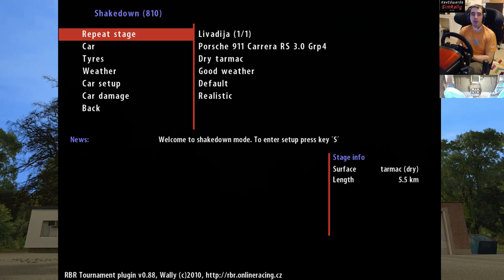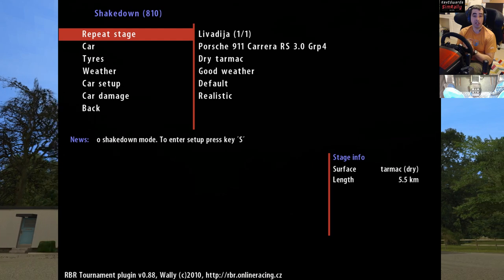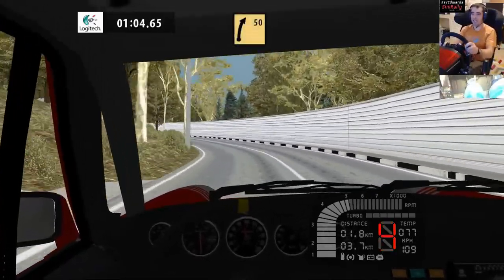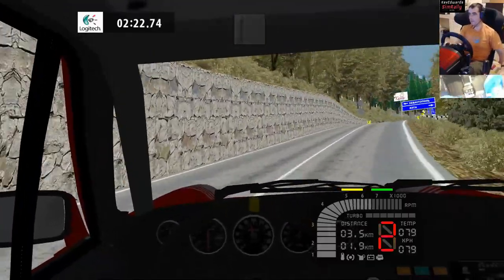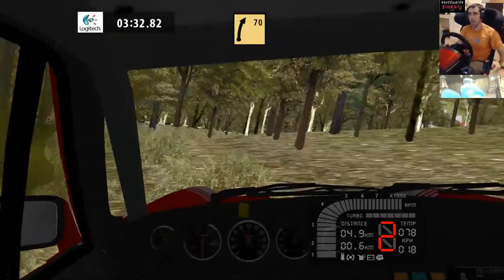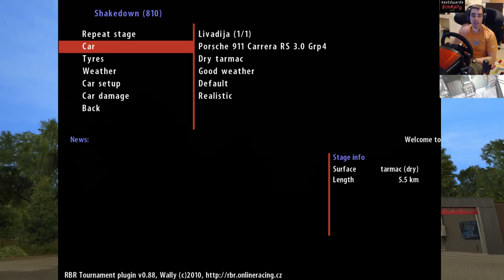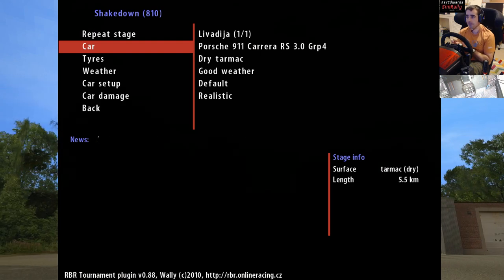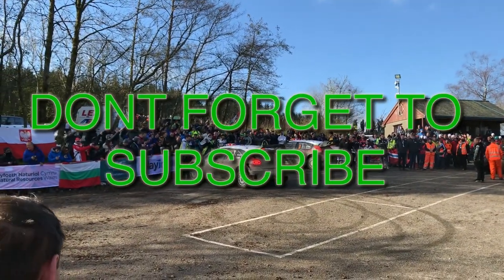RBR A-Z Livadija